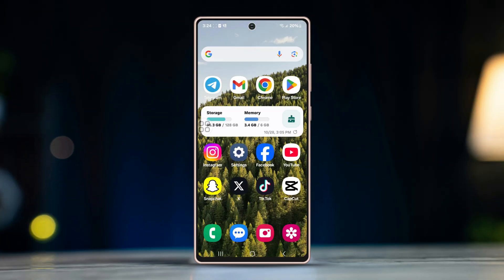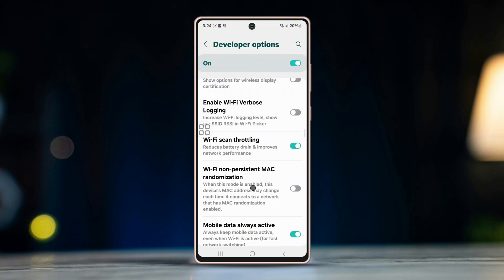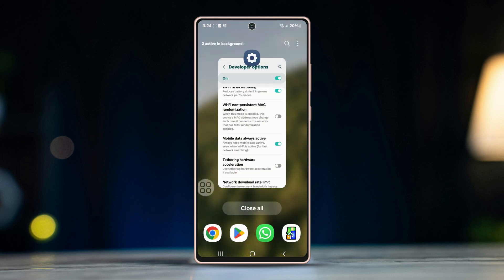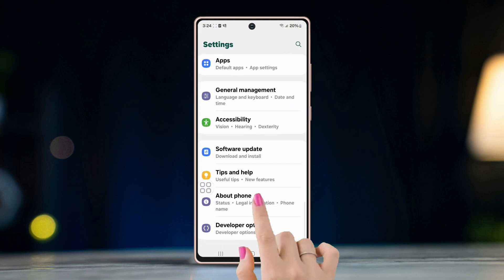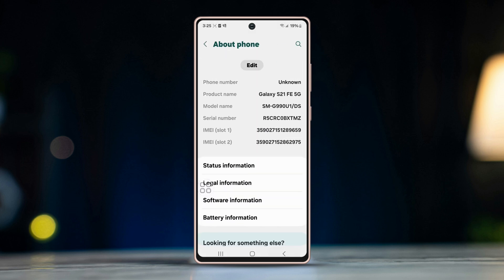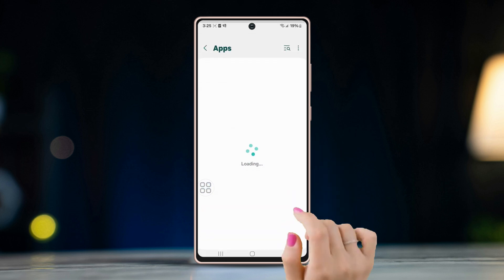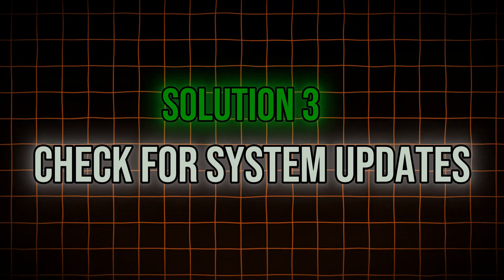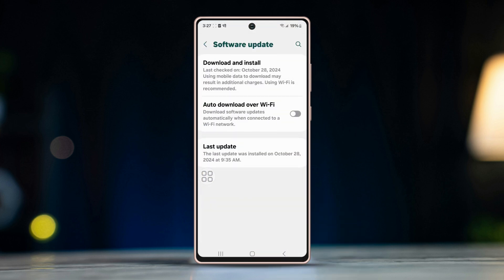How to Fix Your Device Isn't Compatible With This Version In WhatsApp on Android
Is WhatsApp Showing 'Your Device Isn't Compatible With This Version' Error when you're trying to install it from your Android? This video Will show you how to make your device compatible with WhatsApp!! Well, the reason Play Store makes WhatsApp say, 'Your phone is not compatible' is because the system assumes your device is backdated. Backdated devices will not run newer apps so WhatsApp can't install itself cuz it's not compatible with your Android version.

But with the right methods, you can resolve the compatibility error on WhatsApp pretty easily! So watch the video and throw your troubles away!

00:01- Video Intro
00:12- Developer Options
00:37- Check Android Version Compatibility
01:01- Clear Play Store Cache
01:22- Check For System Updates
01:49- Solution End